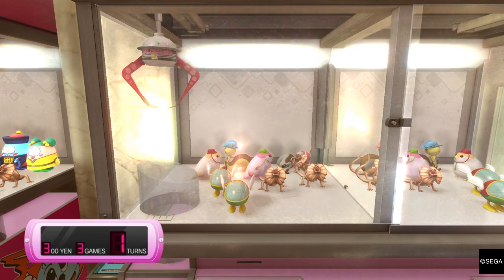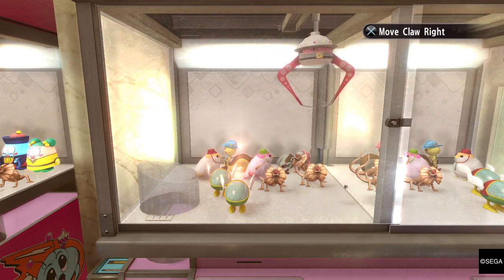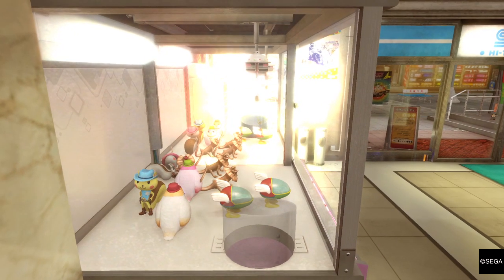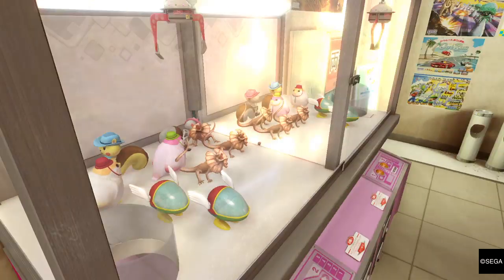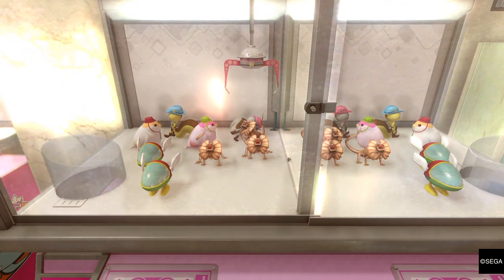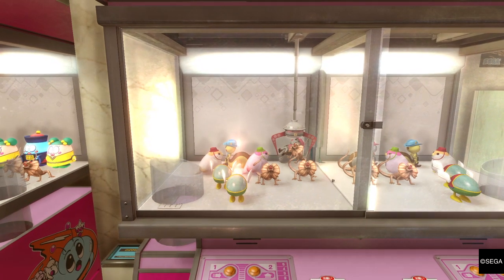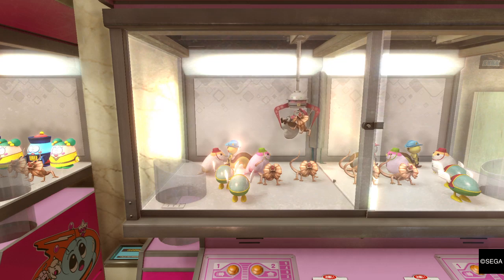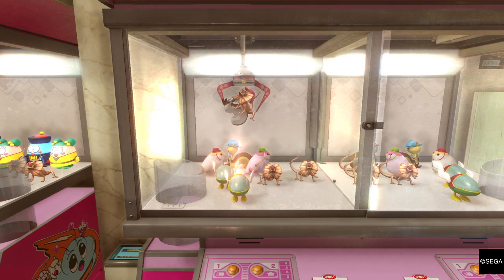YAKUZA 0 Double Prize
Yakuza 0